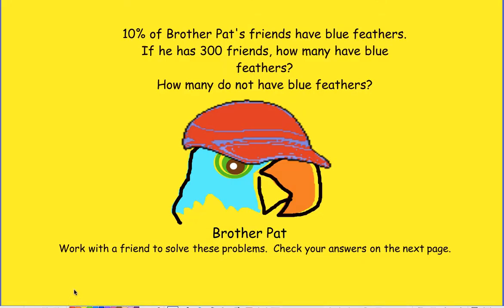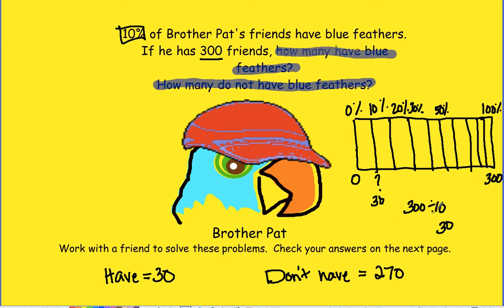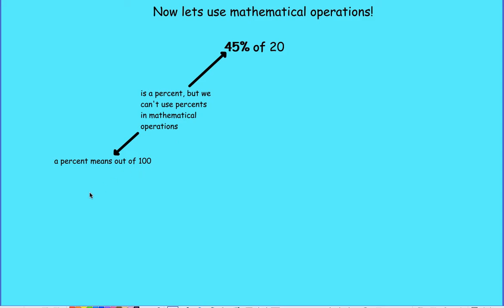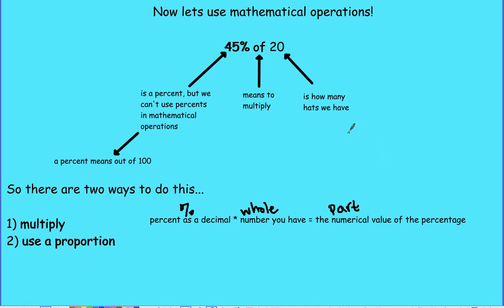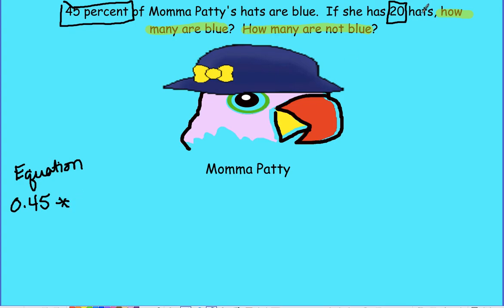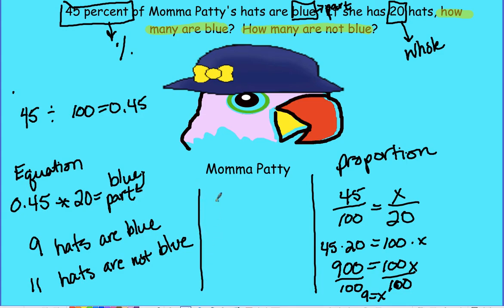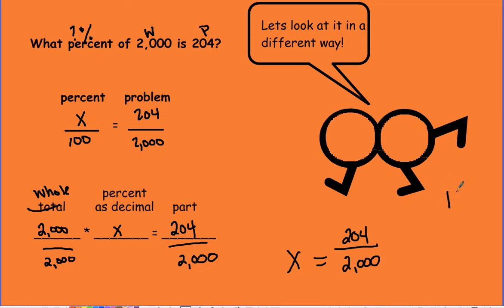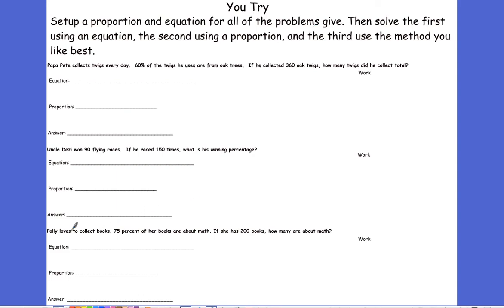Finding Percent, Part & Whole